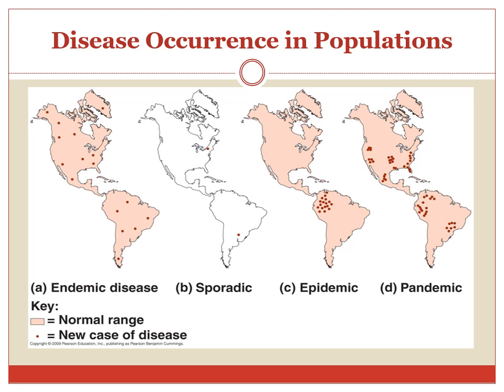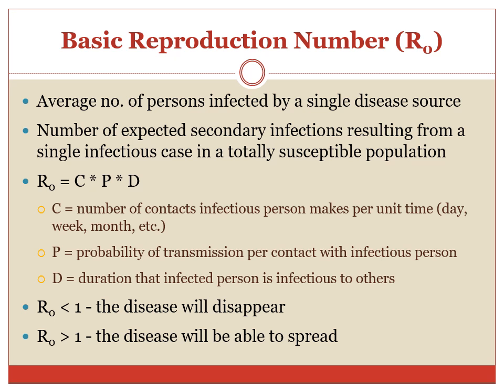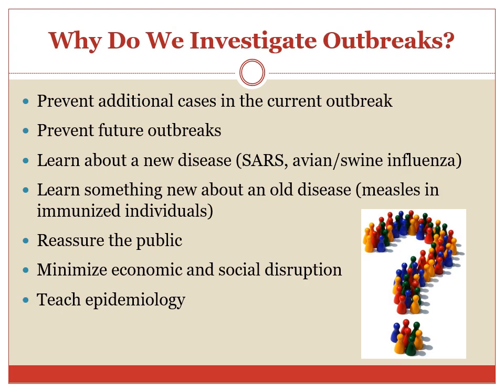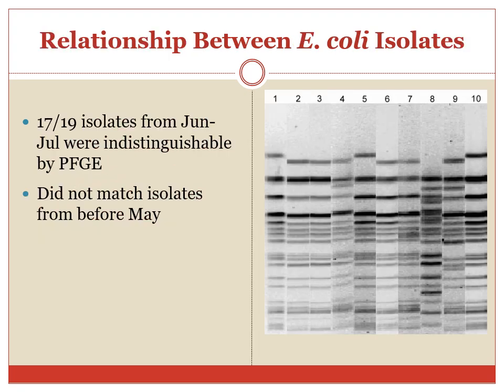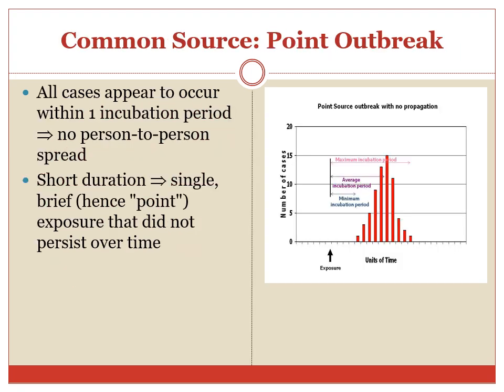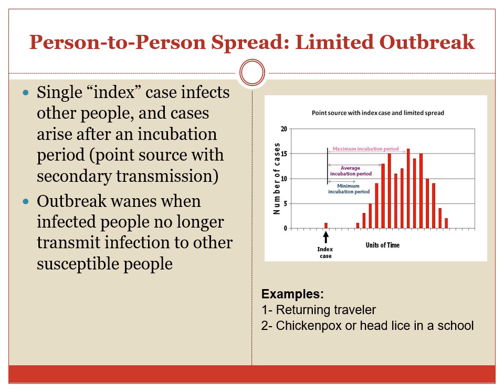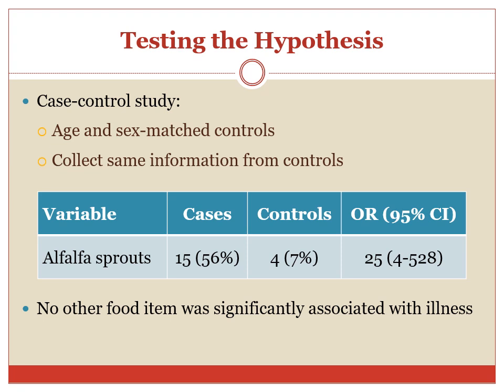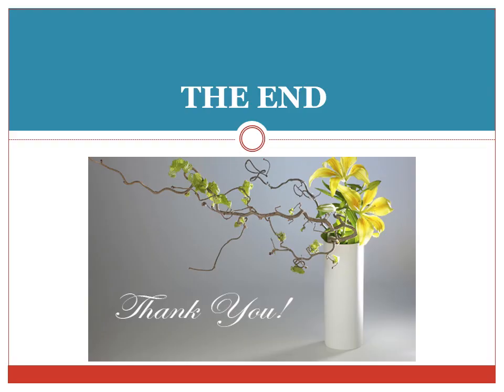Parasito 16: Outbreak Investigation